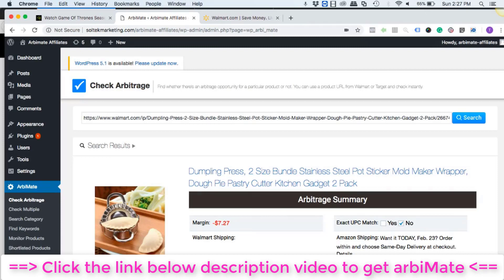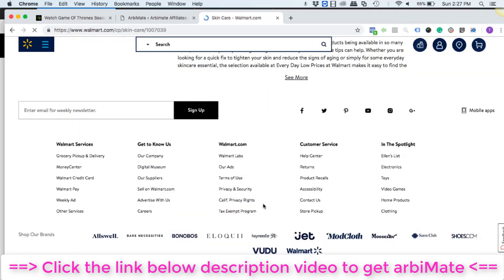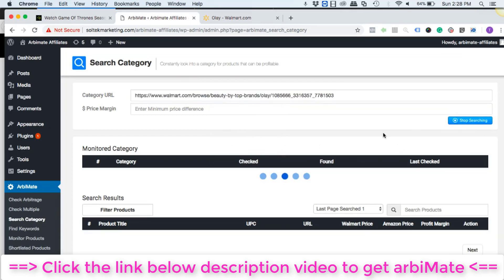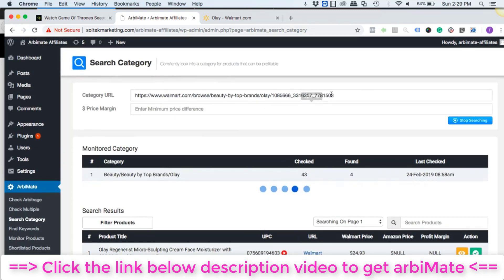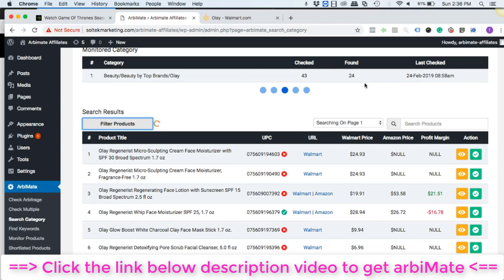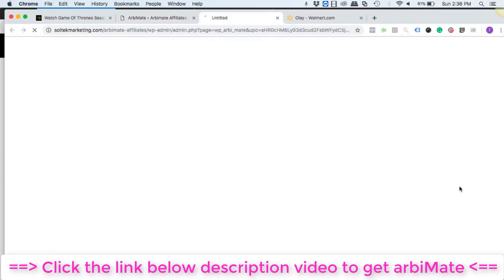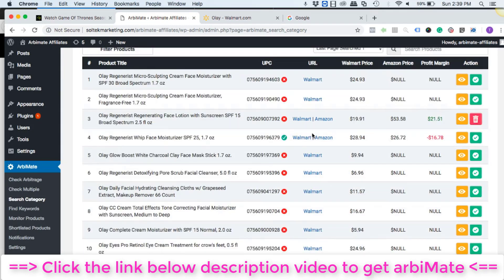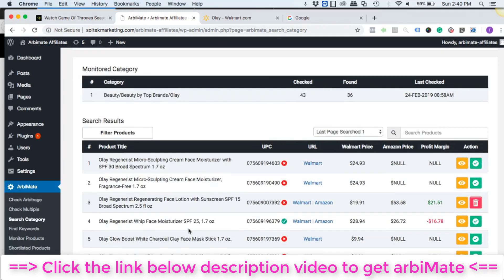arbiMate demo : Find a profitable Walmart to Amazon arbitrage in 2 minutes | Earn Money With Amazon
Here Is Why Walmart To Amazon Arbitrage Is Viable
Over 12 million products are currently being sold on Amazon. Hundreds and thousands of these products are being sold parallely on Walmart.

A huge number of the products sold on these two platforms are being sold at different prices.
They are your goldmine!
What else did you expect? You’ll find price differences in products even in two different stores of the same chain! We are talking about two utterly huge platforms.

Anyone can sell on Amazon (It’s a marketplace)
Tens of thousands of products are selling cheaper on Walmart than on Amazon
Formula : Find a product with wide enough margin = Successful arbitrage

How You'll Can Drive Insane Sales From Amazon (Quick Trick)
All you need to do is list your item at a price that’s 1 cent lower than what’s the best price on Amazon currently, and Amazon will show your item on the ‘Buy now’ button, getting you the order.
When someone places an order on Amazon, you get the order. Place the same order on Walmart with the customer’s shipping address, pocket the difference.
Keep doing this as many times as you can, with as many products as you can!

It Can’t Get Simpler Than This

 affiliate marketing amazon,  how to start affiliate marketing,  how to get started with affiliate marketing,  how to make money online,  make money online affiliate marketing,  how to make money from home,  affiliate marketing success

How Marc Makes $106.30 Every Single Day With FREE Traffic On Virtual Auto-Pilot! Make Money Online

How To Make Money Online Fast - $444.80 Per Day Online In Just 20 Minutes WITHOUT Promoting Anything